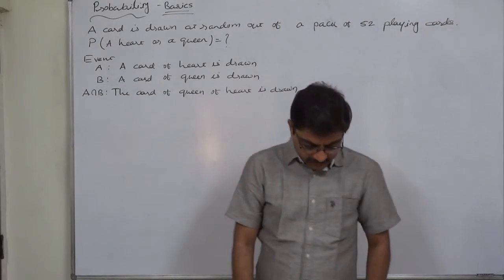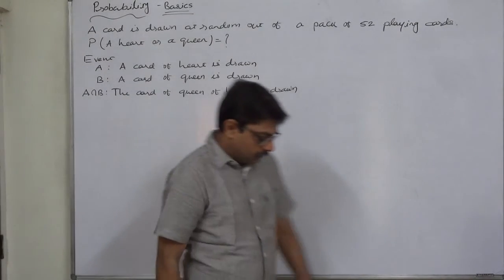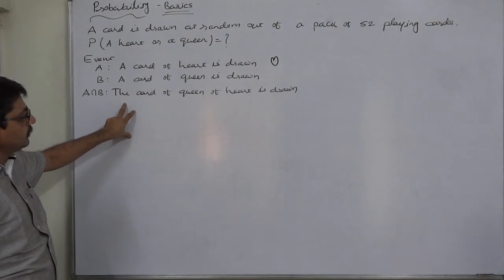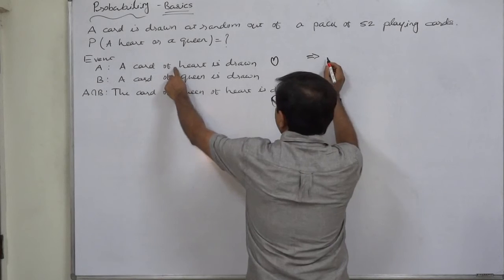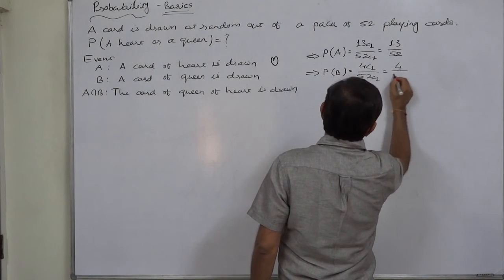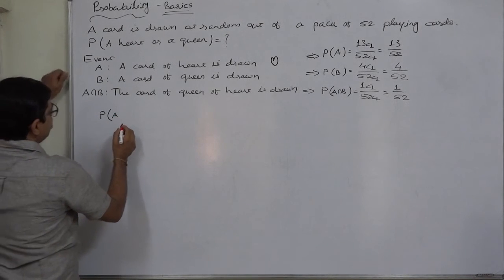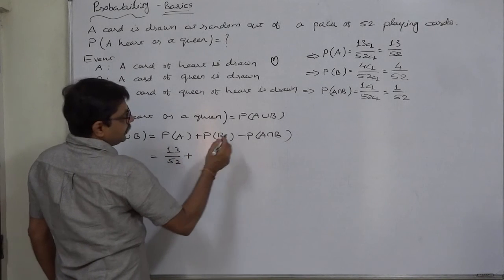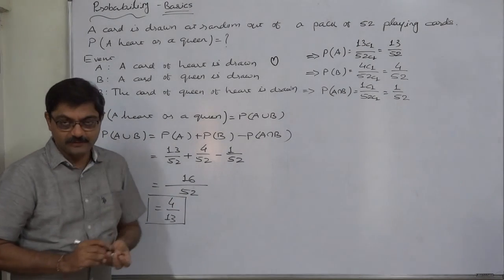Probability 64 Basics Probability of drawing a card of queen of heart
A card is drawn at random from a pack of 52 cards. Find the probability that it is a heart or a queen.

Probability - 64 - Basics of Probability